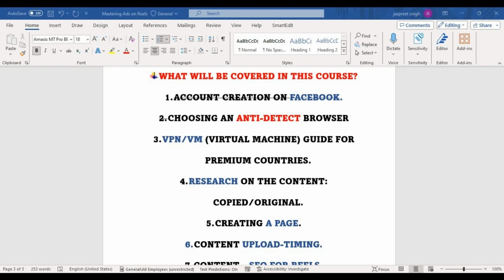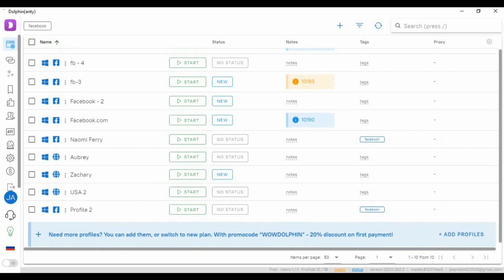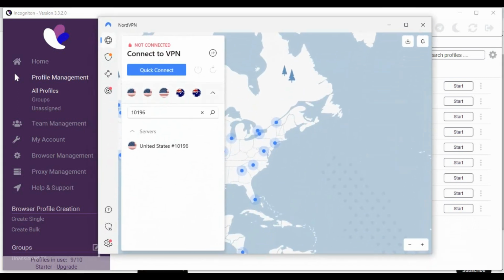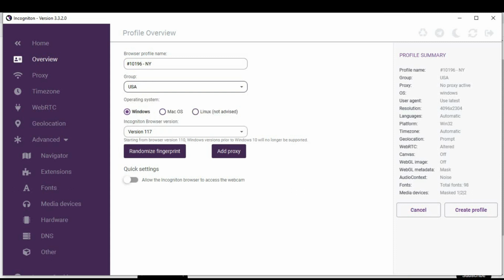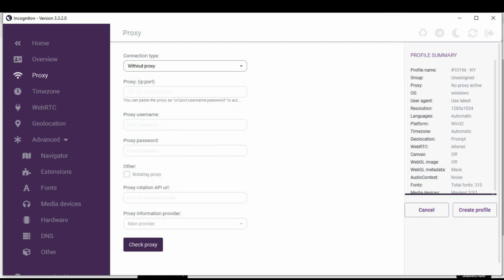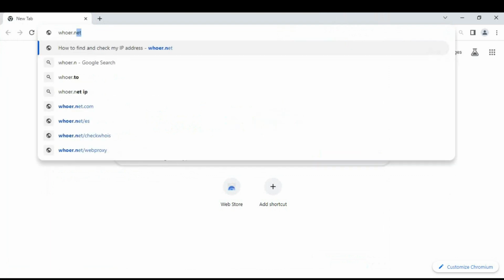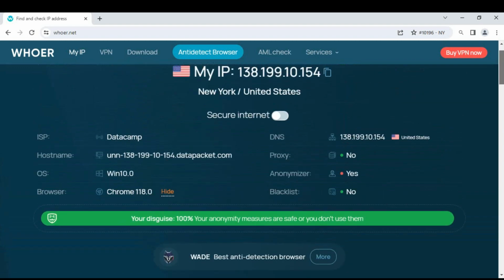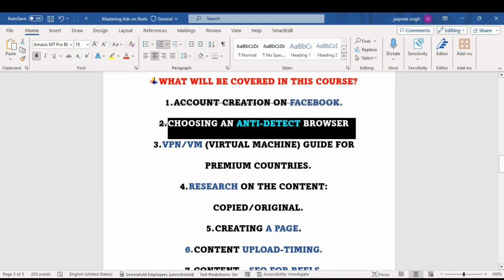DAY-03 | ADS ON REELS | HOW TO SETUP AN ANTI-DETECT BROWSER FOR FACEBOOK | JasTechTalk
In this video, I've taught you how you can use Anti-detect browsers and I discussed two of them : Dolphin Anty and Incognition Browser.